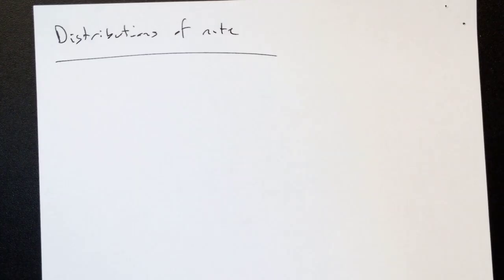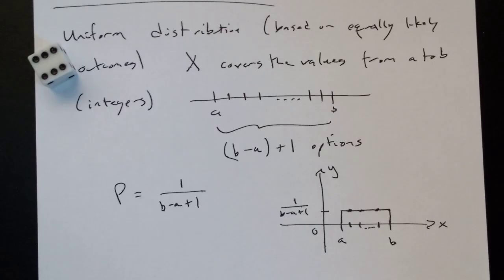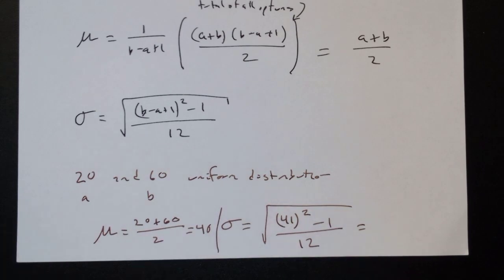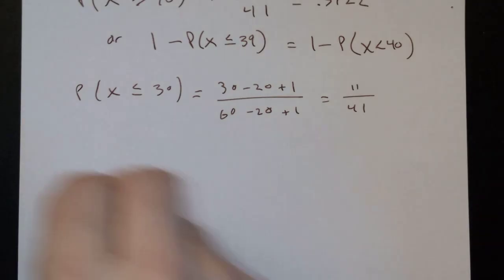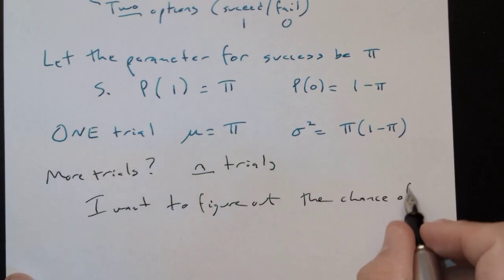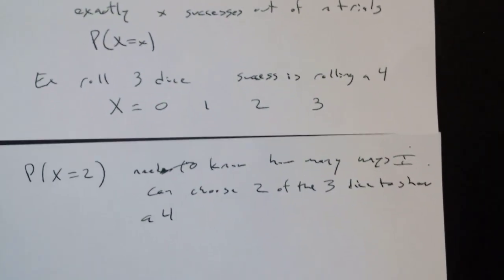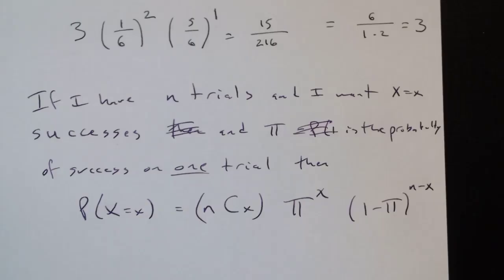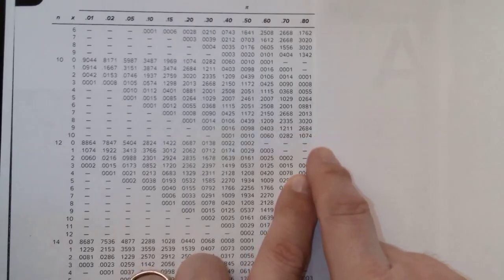SMA129 03092026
Class recording for SMA129 Business Statistics for Monday March 9, 2026